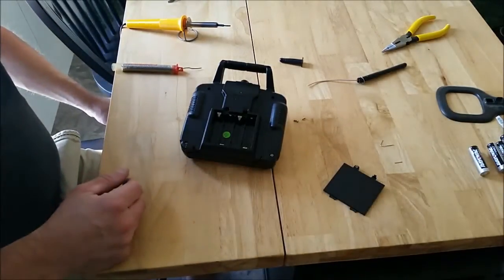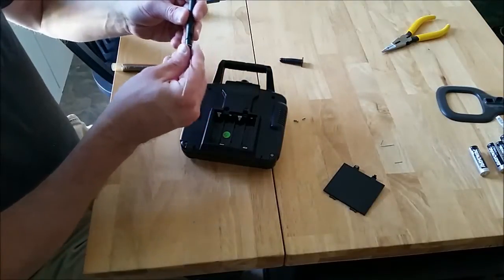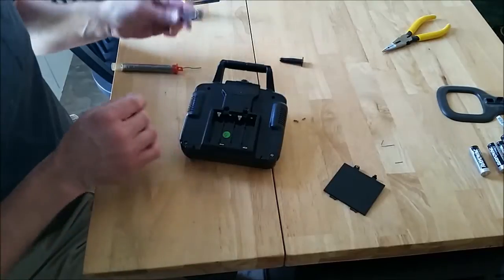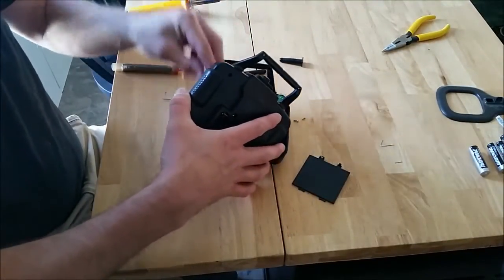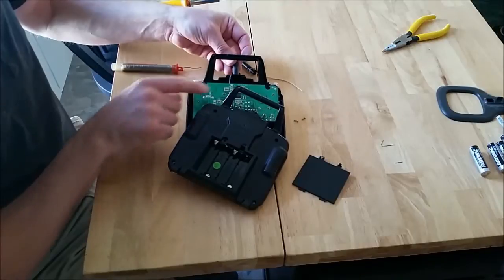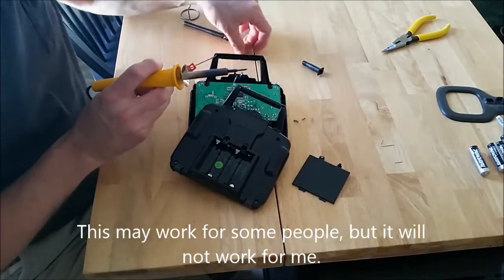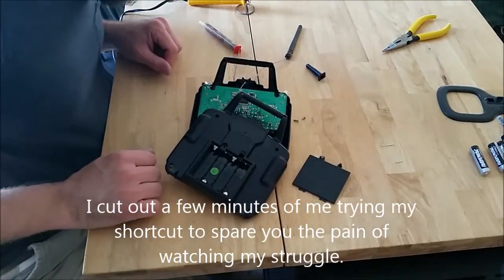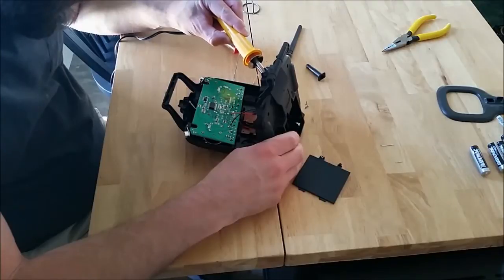Syma X5C-1 Quadcopter Antenna Transmitter Mod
I took a 2.4GHz antenna from an old Belkin router I had and adapted it for use on the transmitter for my Syma X5C-1 Transmitter.